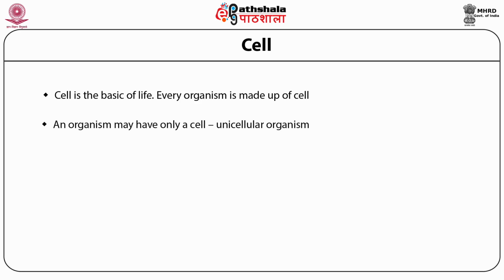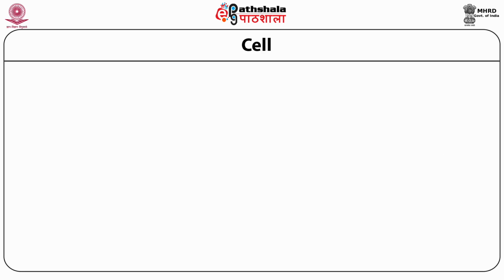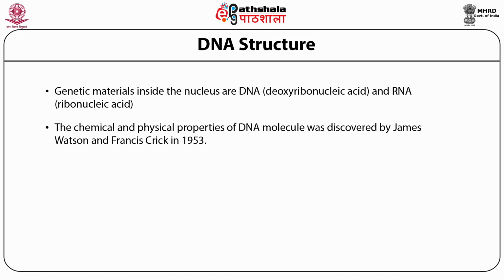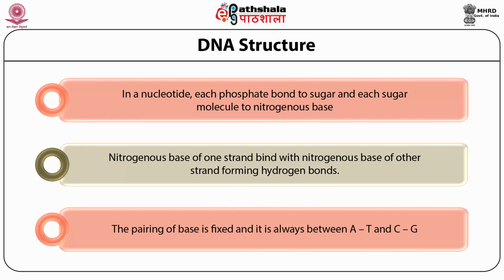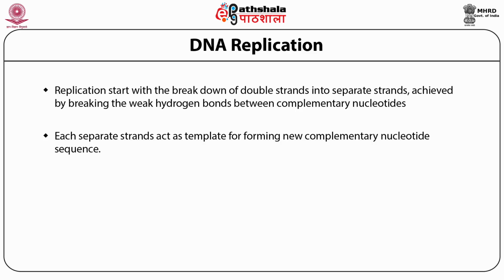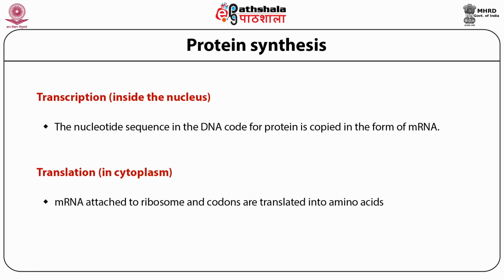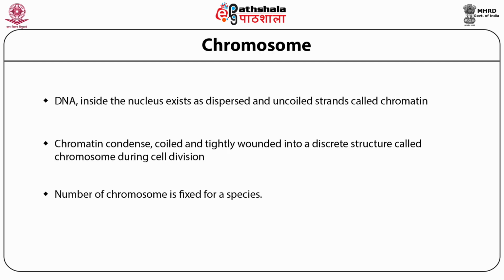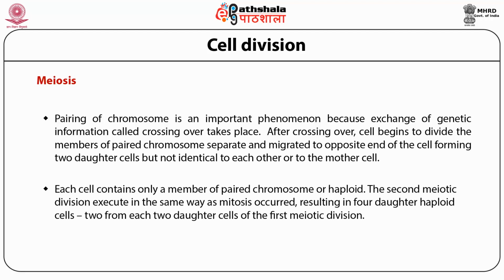P01 M21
Subject:Anthropology
Paper:Physical/Biological Anthropology